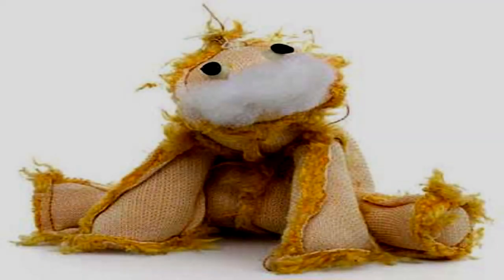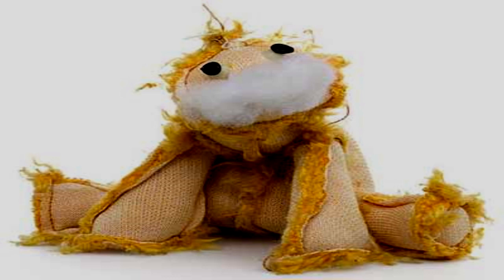SCP-309 Plush Toy [Euclid]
Gib hug.

Requested by "Just_Night."